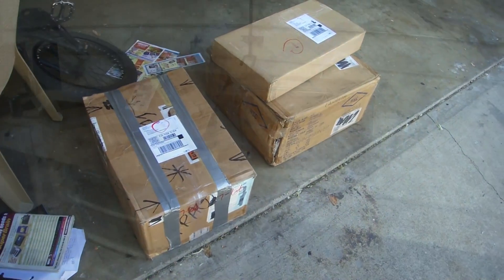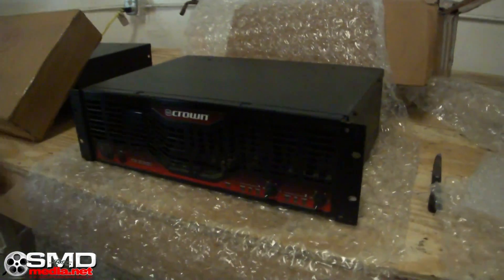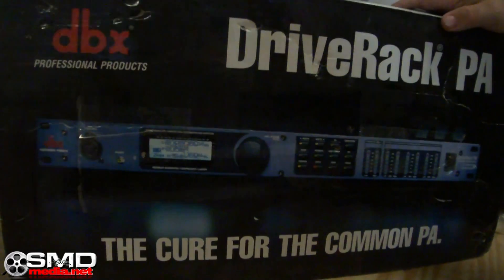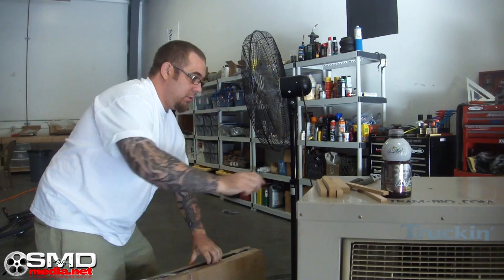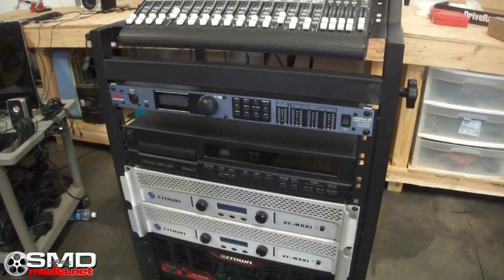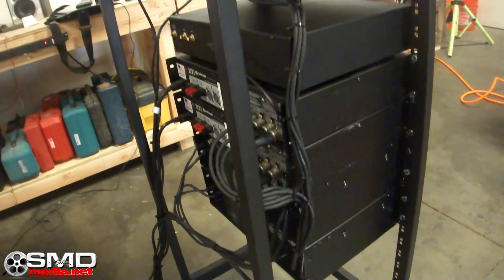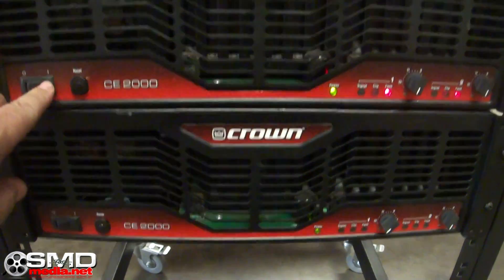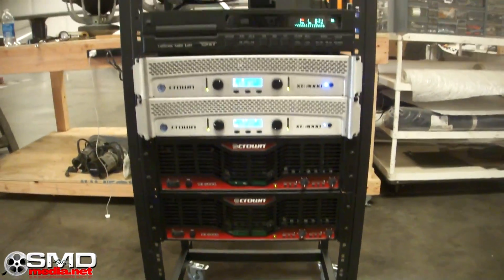Extreme Shop System :SMD Pro Audio Project Vid 2 - Crown Amps 10,400 Watts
started my project the other day when i got the mids.  I ordered the tweets and the subwoofers are on their way as well.  While i wait, i decided to get my power in order.  I got a few things in the mail i thought you guys might like to see.  I am building this for my shop as well as whatever else might come along that i can do with it.  Most of all i love hooking stuff up and pro audio, rack mounted amps and eq's are fun!

2 Towers -

(1) DBX Rackdrive (crossover)

(1) Crown Ce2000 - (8 ) Tweeters (undecided but eyeballin' Morel DMS 30) (4 per tower)

(1) Crown Ce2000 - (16) AA Carbon Midrange/midbass (8 per tower in a line array from bottom to the top) .and PORTED

(1) Crown XTi 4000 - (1) SMD 18 faced forward (Ported, possibly down firing)

(1) Mackie 1604 VLZ Mixing board (supposed to be rack mountable with a few factory mods)

(1) undecided Rack mounted EQ

and an electrician to give me a few outlets with more juice. probably 3 30a circuits

this is for FUN, and its for my shop. I have a few people that want to come and do a live u-stream show and with this mixer i should be able to put out CLEAN sound directly into the computer (line-in) so its no distortion!! Plus, at the shop its gettin CRAZY loud. but also SUPER CLEAN.

Anyway, I will also drag it to my house sometimes as well. of course i will need bigger circuits put in there too.

I am still a pro-audio noob but this shit is ADDICTING and FUN!!! Oh and im guessing they will be between 6 and 7 feet tall.